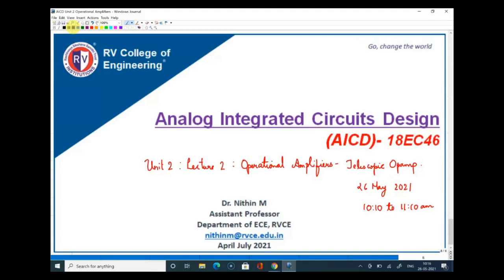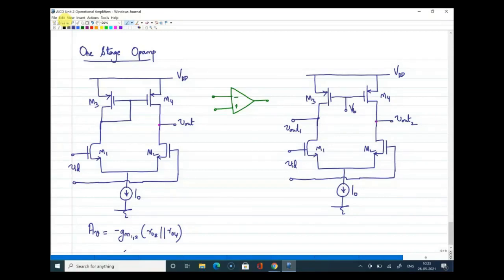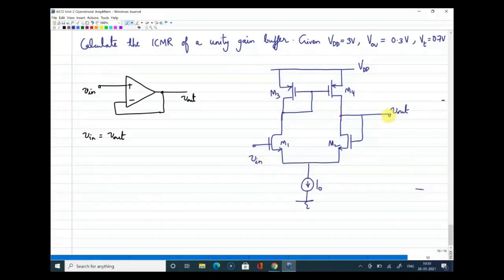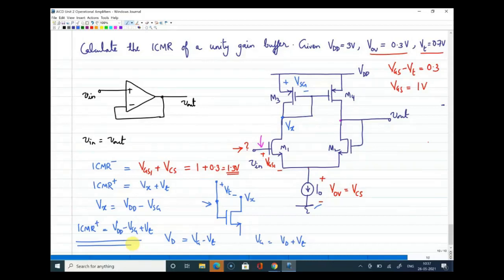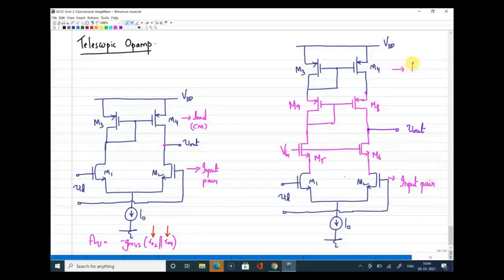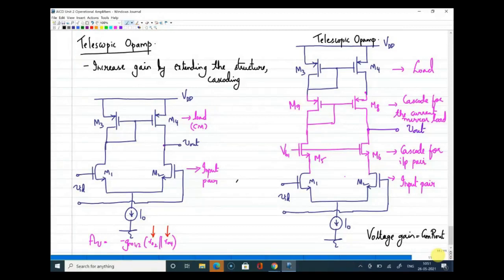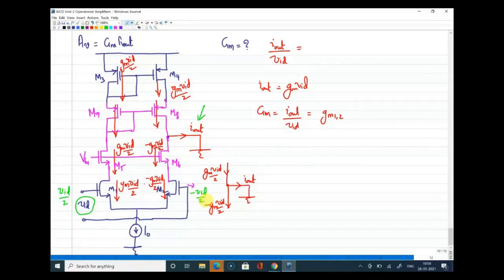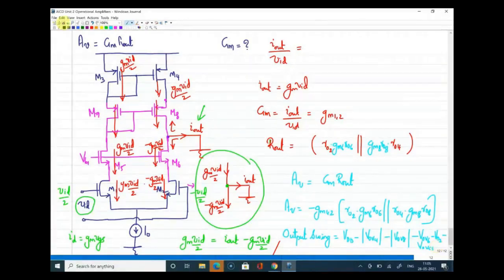Lecture 2 Telescopic Opamp Architecture | Unit 2 Operational Amplifiers